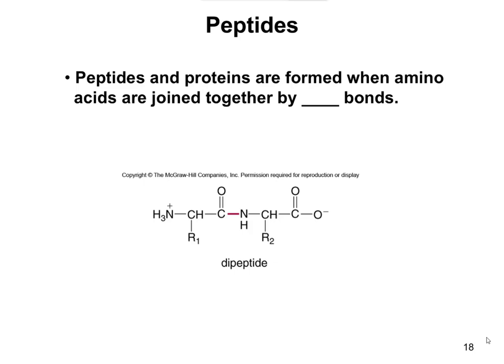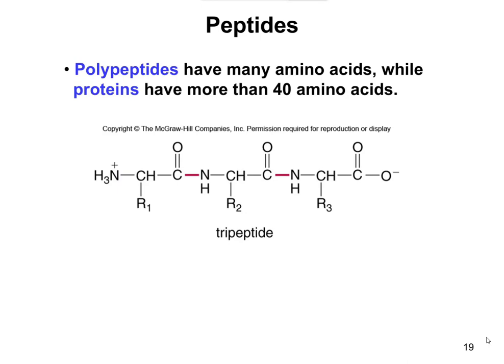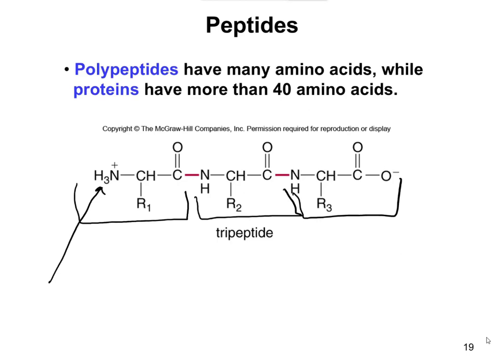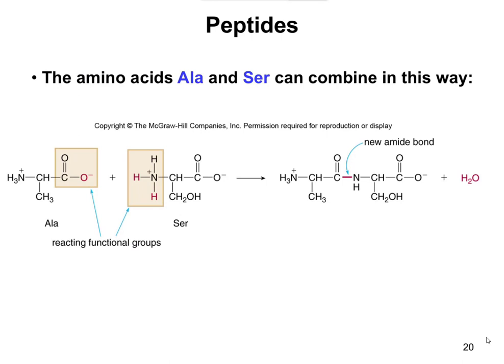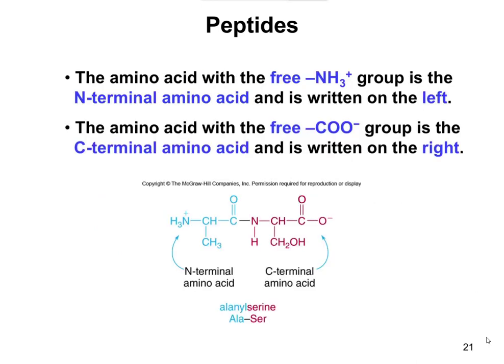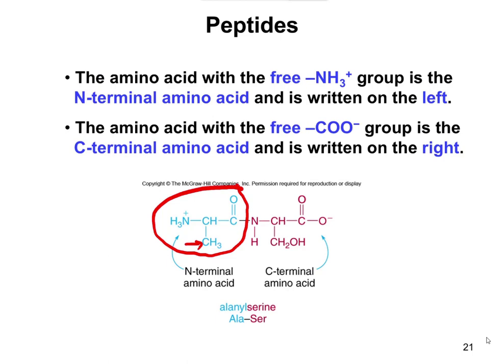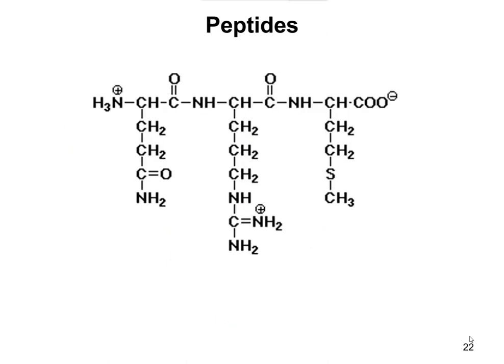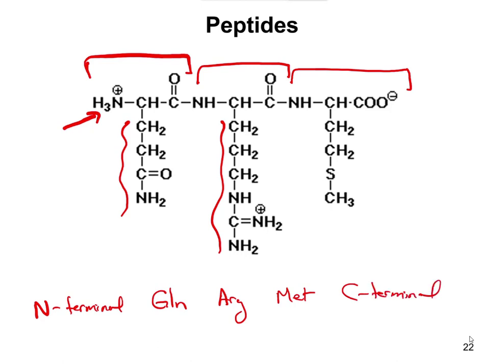Chapter 16.3 - Peptides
This describes how two or more amino acids combine to form peptides. Additionally, naming conventions on peptides are discussed.